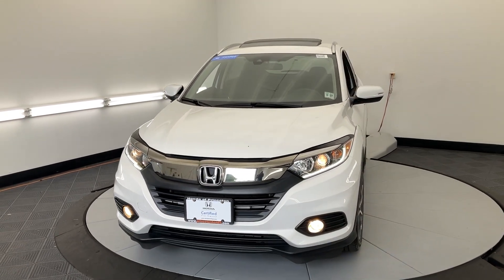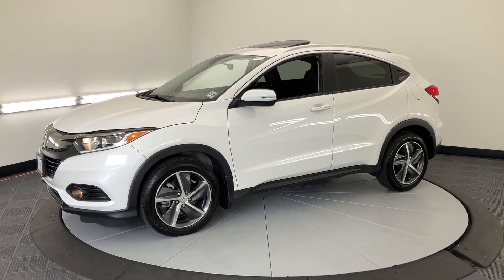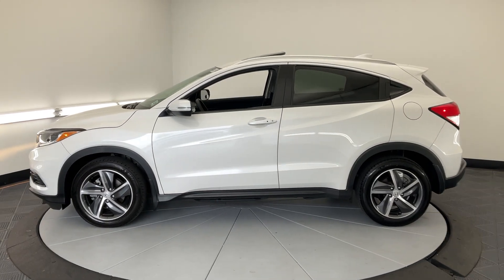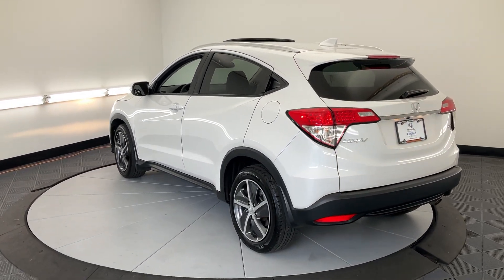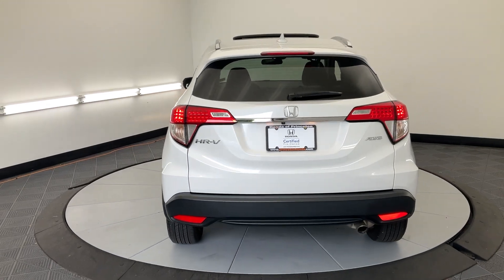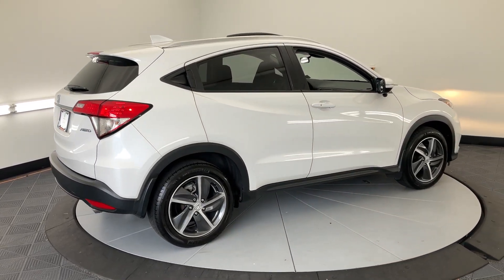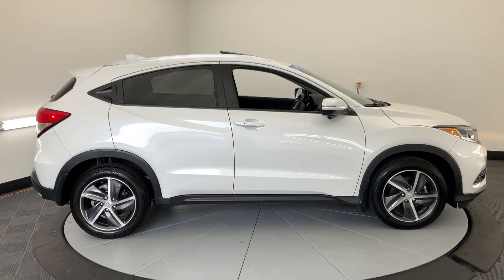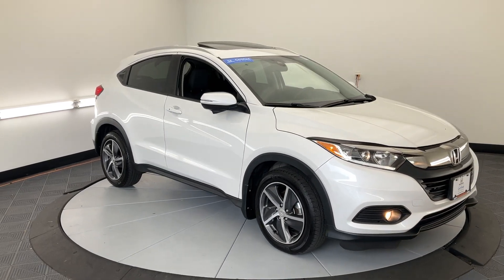2022 Honda HR-V EX Princeton, Bridgewater, Flemington, Edison, Hamilton, Township NJ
Pre-Owned 2022 Honda HR-V EX available at Honda of Princeton located in 987 State Rd, Princeton, NJ, 08540. Servicing the Princeton, Bridgewater, Flemington, Edison, Hamilton, Township area.
Please mention the stock H241548B when you contact the dealership for this vehicle.

HR-V

Can you see yourself in the  2022  Honda HR-V.  This HR-V helps you meet the demands of your busy life in comfort and style. From its ingenious seating options to its advanced safety and connectivity technology, this small SUV is the definition of convenience and efficiency. These are just some of the great options this vehicle comes with: Apple Carplay®/Android Auto®, Pre-Collision System, Moonroof, Keyless Entry, Fog Lamps, Heated Mirrors, Satellite Radio, Back-Up Camera, Aluminum Wheels, Heated Front Seat(s). Don't miss the chance to drive a work of inspired ingenuity. This Honda HR-V is waiting to take you out for a spin.